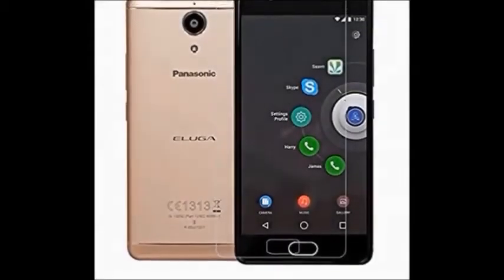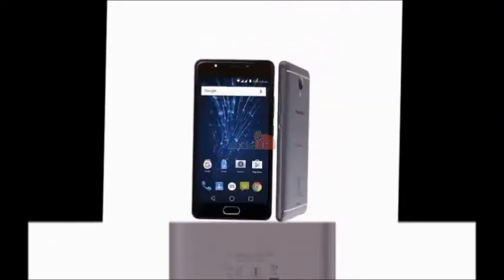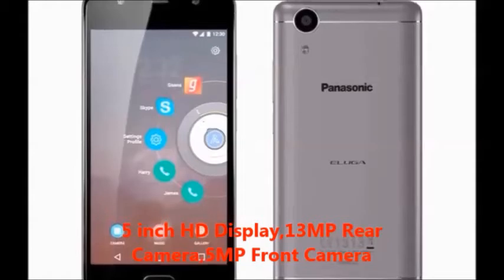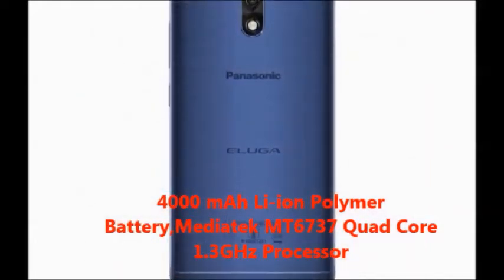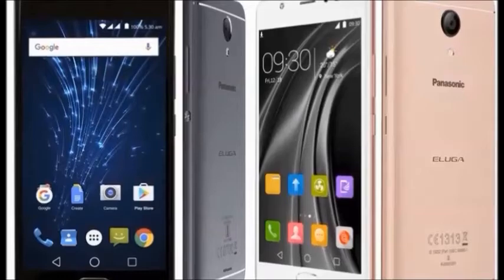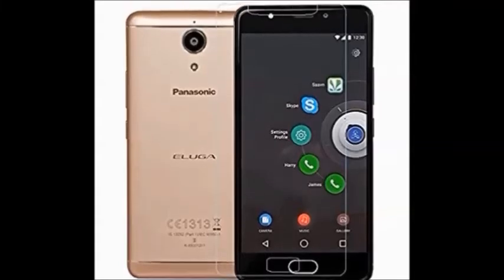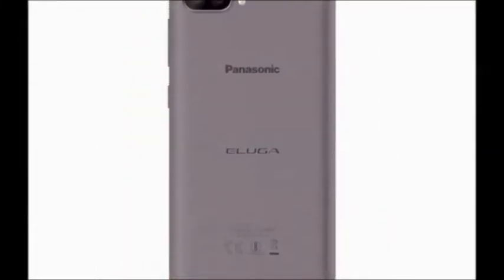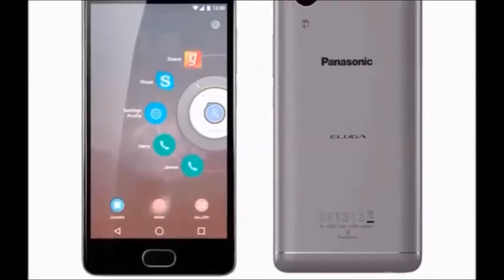Panasonic Eluga Ray Review, Price, Features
panasonic eluga ray review price features,panasonic eluga ray,panasonic eluga ray price,panasonic eluga ray features,panasonic eluga ray review,panasonic eluga ray specifications